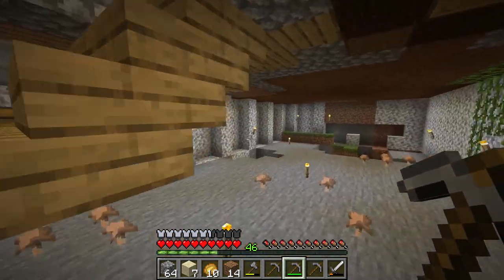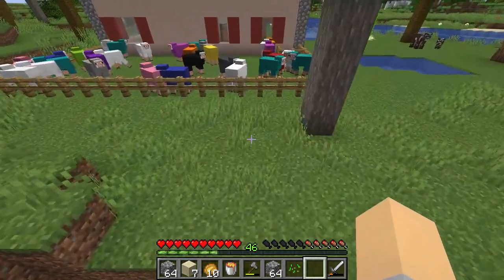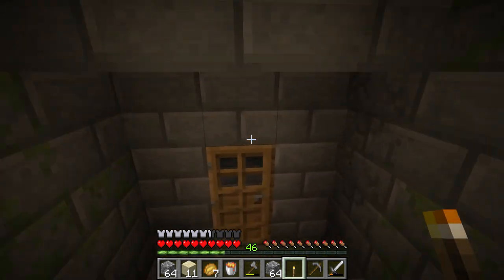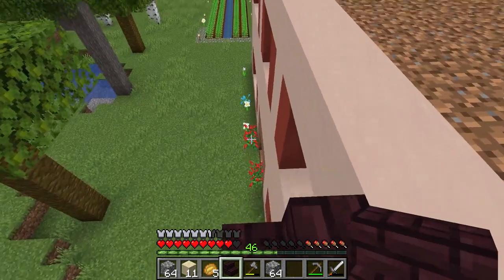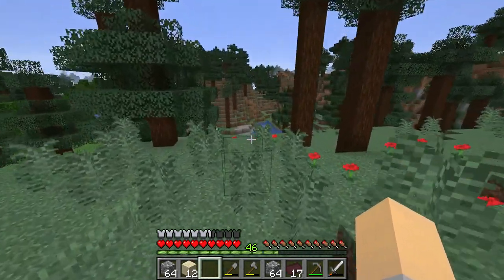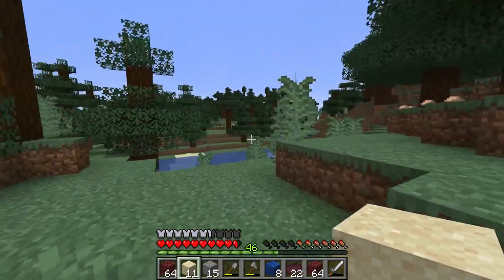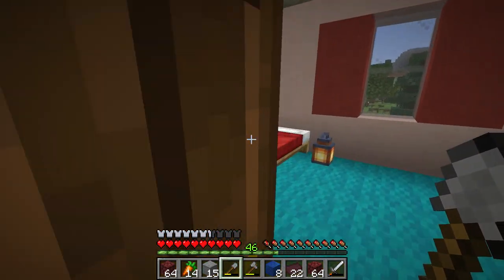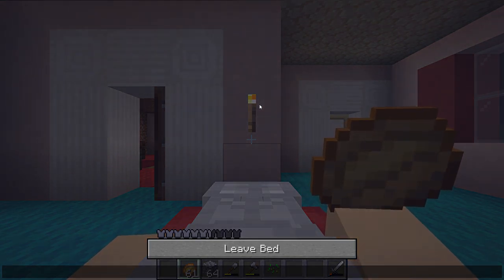I Found It! - Jay's Minecraft Exploration S02E03 Java Edition 1.14.4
I found it, the End portal stronghold in my Minecraft exploration. In addition, mining the nether for netherrack for netherrack bricks for the roof. Clearing out a large area for a pasture for the sheep and cows.

Most Minecraft builds and gaming footage are of my own works. Some builds are of friends that join my Minecraft server. In addition, external texture packs, resource packs, and Forge mods may be exhibited in videos as well. Credit will be given for those creators.

Jay is an avid Minecraft player returning from his dark ages.